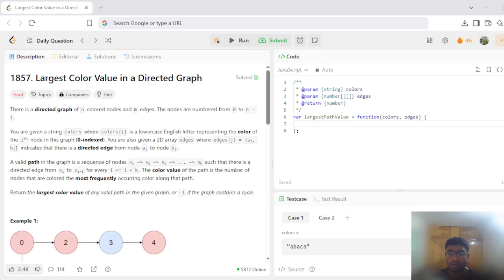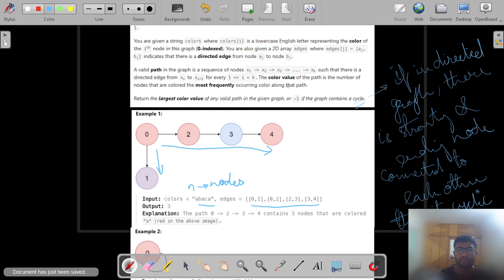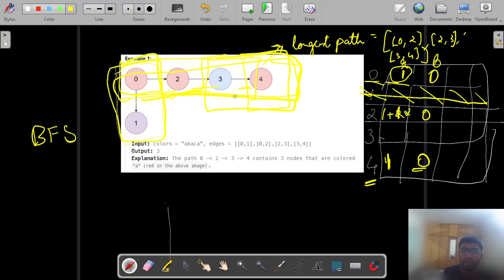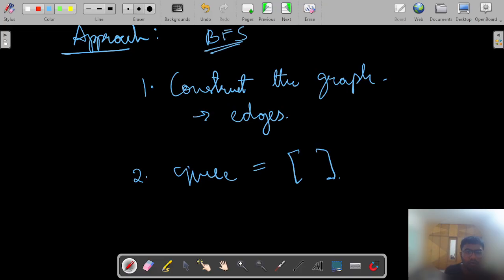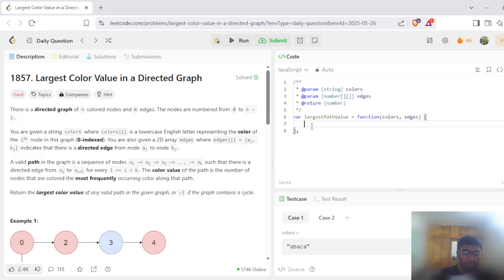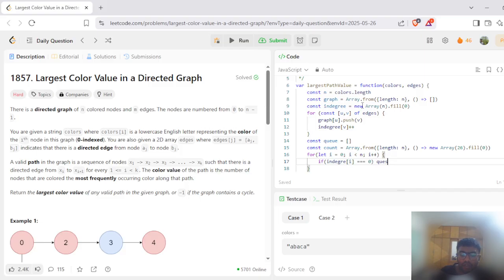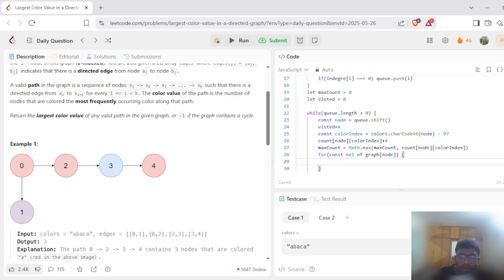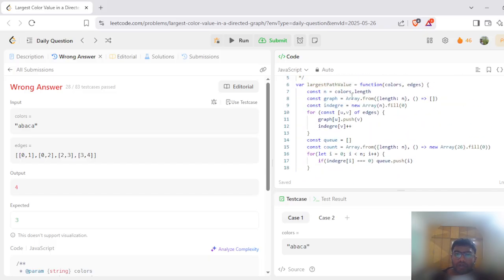Leetcode Daily Problem 1857 Largest Color Value in a Directed Graph